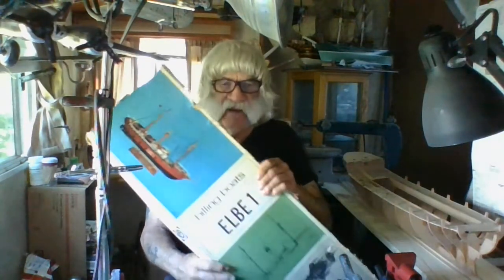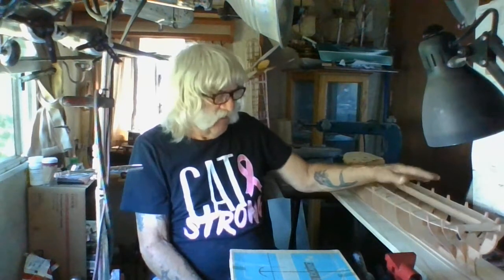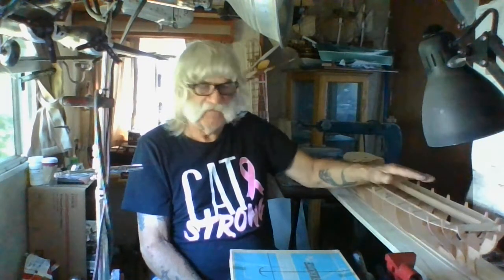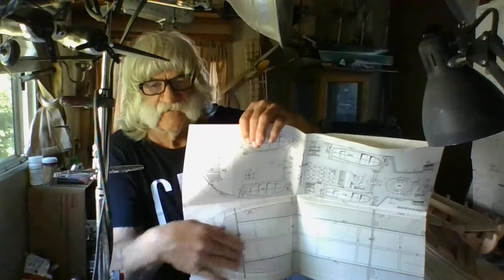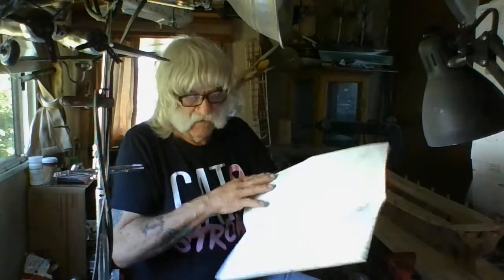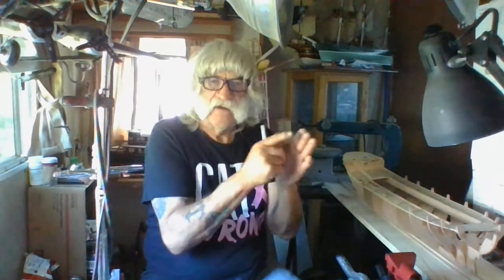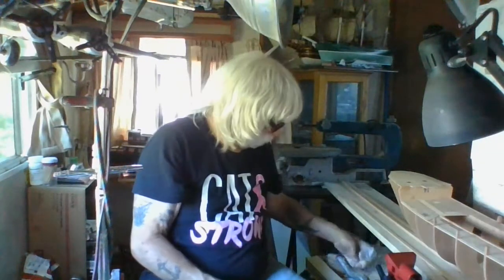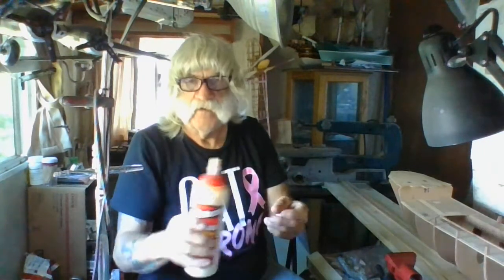1960 Billing Boats Lightship ELBE-1 VIDEO 1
Ahoy modelWrights
Anothyer Build I Have underway, This the old 1960 vintage Kit Of The Lightship ELBE-1 video 1 contains Hull construction And Deck Assembly